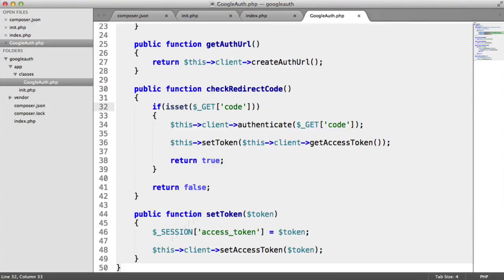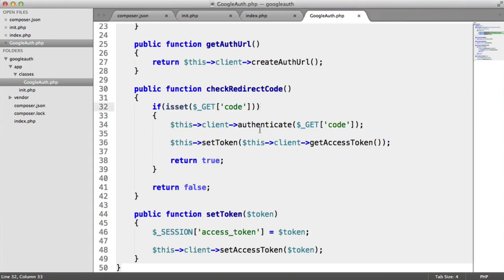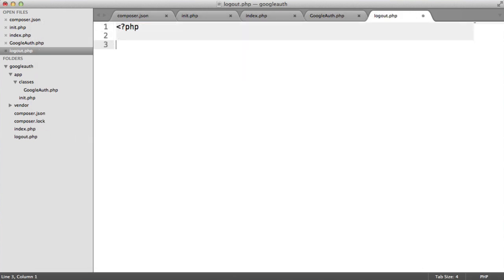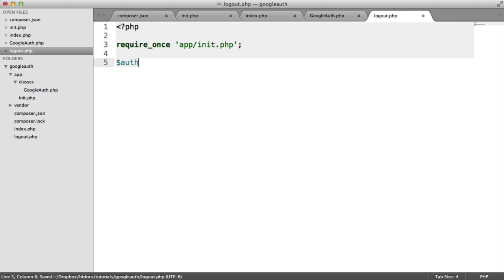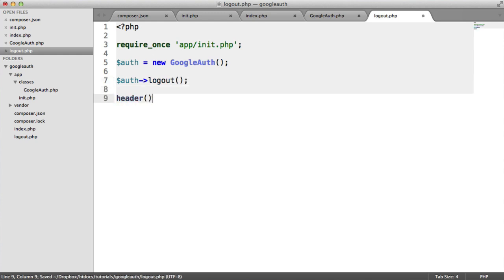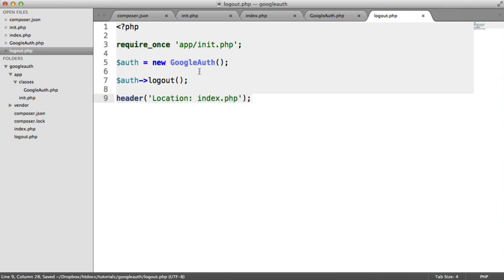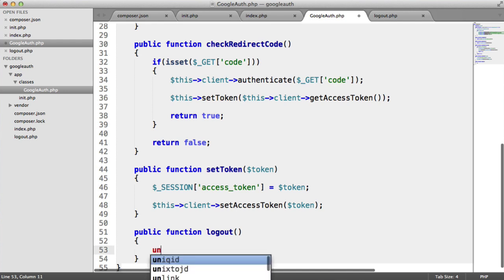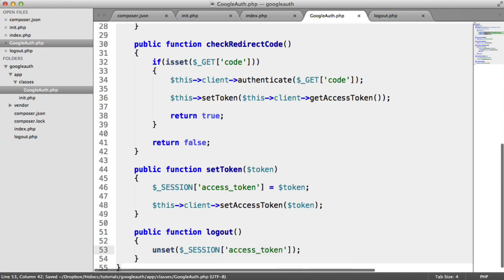Sign In With Google: Signing Out (4/5)